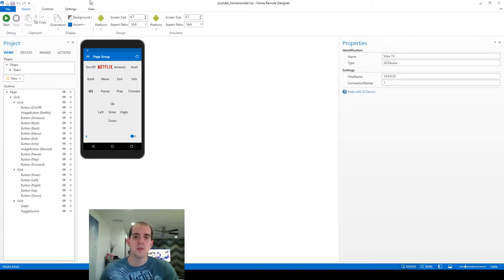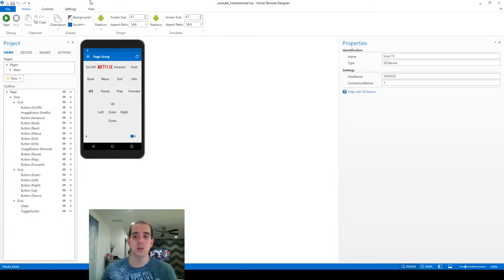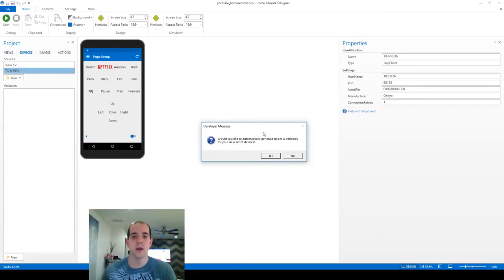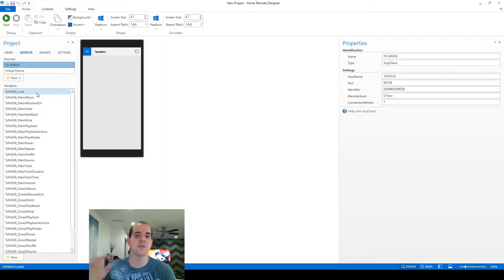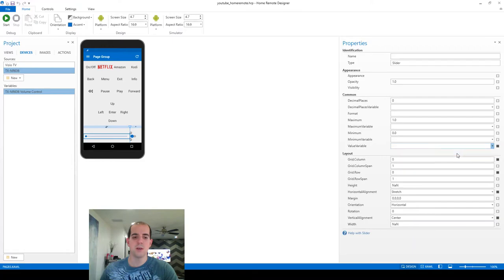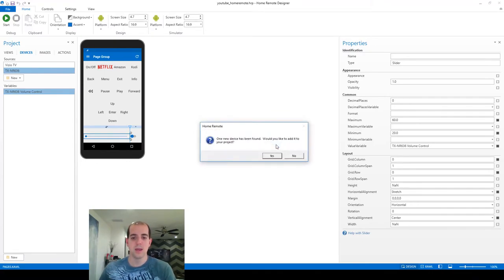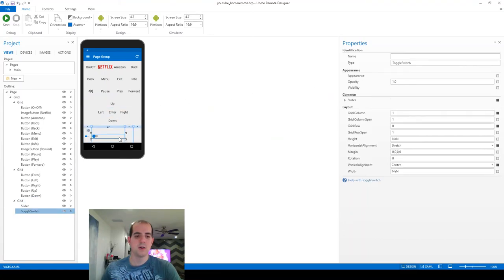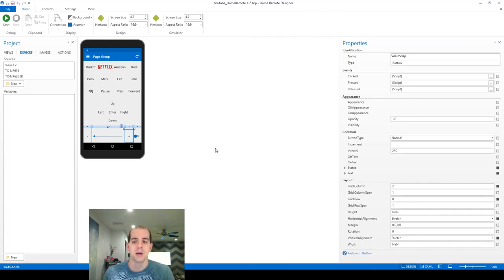1.5 Home Remote - Adding an Ethernet Audio Receiver